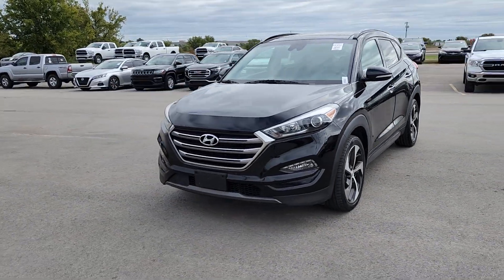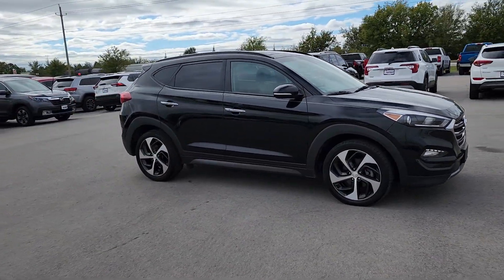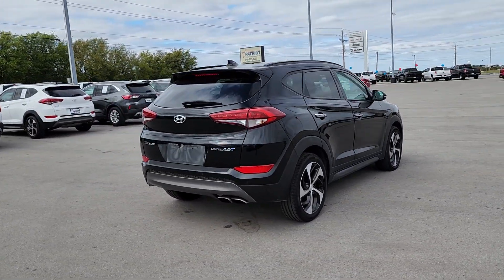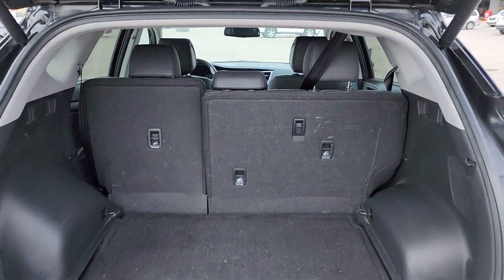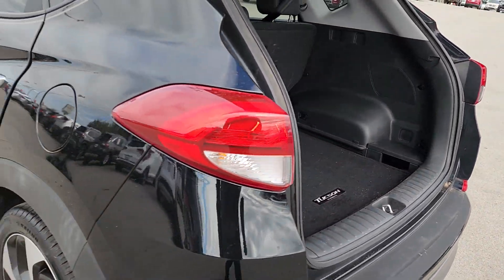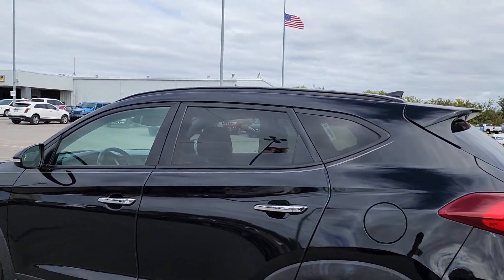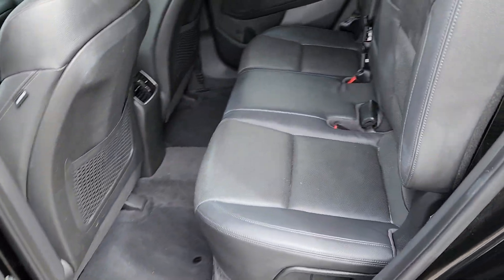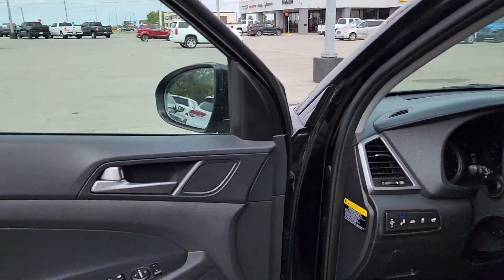2016 Hyundai Tucson Tulsa, Broken Arrow, Owasso, Bixby, Joplin PP3630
[LISTING _TYPE] 2016 Hyundai Tucson Limited

Save THOUSANDS! We have the absolute BEST prices BEST selection and BEST service anywhere! We make buying your next vehicle FAST FUN and HASSLE-FREE! Our Professional Sales Consultants are the friendliest anywhere! We have financing for everyone that is fast and EASY! We will get you the best rate available for ALL types of credit! We also have an in-house financing department for challenged credit! We LOVE trades all trades no matter what it is! Did you know we ship nationwide??! Now customers coast to coast can take advantage of our low prices! Ask us for more details!brbr**This 2016 Hyundai Tucson Limited is equipped with 1.6L I4 DGI Turbocharged DOHC 16V ULEV II 175hp FWD** ** and this Tucson is trimmed in Ash Black with Black interior** 3.579 Axle Ratio 4.2-Inch Color LCD Electroluminescent Cluster 4-Wheel Disc Brakes 8 Speakers ABS brakes Air Conditioning Alloy wheels AM/FM radio: SiriusXM Anti-whiplash front head restraints Auto-dimming Rear-View mirror Automatic Emergency Braking (AEB) Automatic temperature control Brake assist Bumpers: body-color Cargo Net Carpeted Floor Mats Compass Delay-off headlights Driver door bin Driver vanity mirror Dual front impact airbags Dual front side impact airbags Electronic Stability Control Emergency communication system: Blue Link Exterior Parking Camera Rear Four wheel independent suspension Front & Rear LED Maplights Front anti-roll bar Front Bucket Seats Front Center Armrest Front dual zone A/C Front fog lights Front reading lights Fully automatic headlights Garage door transmitter: HomeLink Heated door mirrors Heated Front Bucket Seats w/Power Driver Heated front seats Heated Rear Seats High-Intensity Discharge Headlights Illuminated entry Lane Departure Warning System Leather Seat Trim Leather Shift Knob Limited Ultimate Package 03 Low tire pressure warning Occupant sensing airbag Option Group 03 Outside temperature display Overhead airbag Overhead console Panic alarm Panoramic Sunroof Passenger door bin Passenger vanity mirror Power door mirrors Power driver seat Power Liftgate Power passenger seat Power steering Power windows Radio: Autonet AM/FM/HD Radio/MP3 Audio System Rear anti-roll bar Rear Bumper Applique Rear Cargo Tray Rear Parking Sensors Rear seat center armrest Rear window defroster Rear window wiper Remote keyless entry Roof rack: rails only Security system Speed control Speed-sensing steering Split folding rear seat Spoiler Steering wheel mounted audio controls Tachometer Telescoping steering wheel Tilt steering wheel Traction control Trip computer Turn signal indicator mirrors Variably intermittent wipers Ventilated Front Bucket Seats Wheels: 19 x 7.5J Alloys.brbrbr2016 Hyundai Tucson Limited FWD 7-Speed Automatic 1.6L I4 DGI Turbocharged DOHC 16V ULEV II 175hpbrbrRecent Arrival! Odometer is 28596 miles below market average! 25/30 City/Highway MPGbrbrbrCome see us today at Patriot CDJR Highway 69 in Pryor OK! today!brbrReviews:br * Turbocharged engine delivers peppy acceleration and good fuel economy; plenty of advanced safety and infotainment features are available; comfortable ride on rough roads. Source: Edmunds